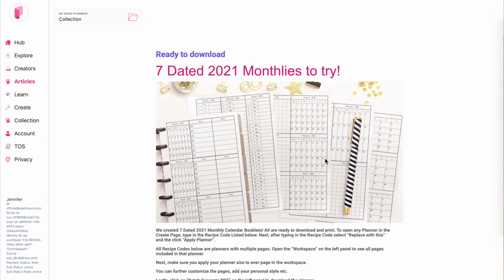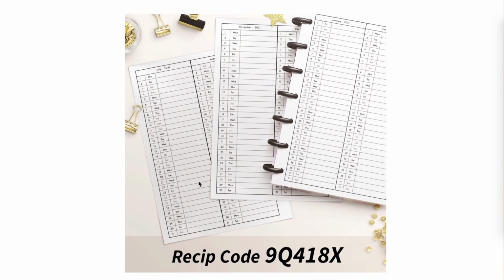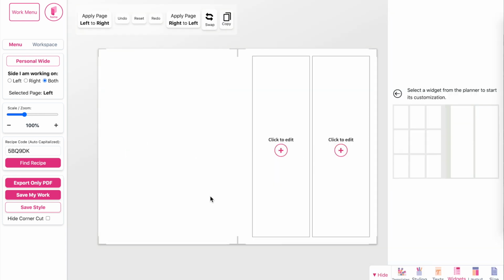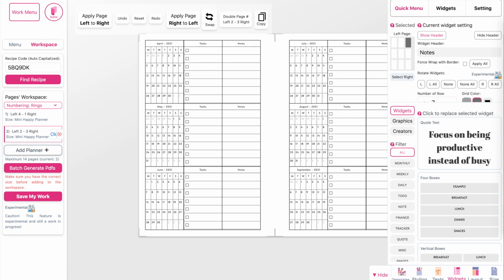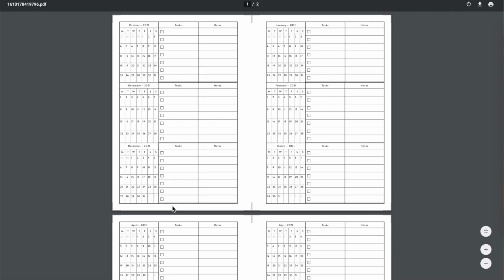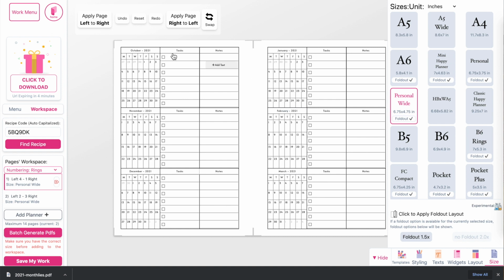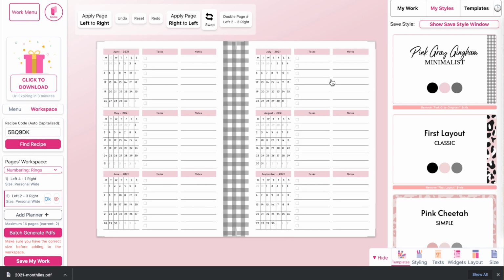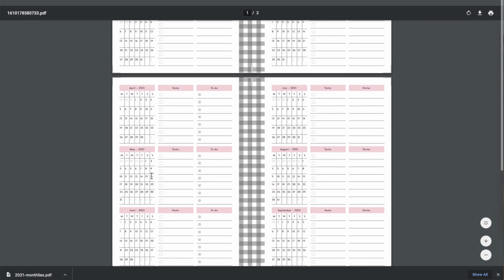How to make 2021 Planner using RECIPE CODES on Planify Pro - Easy Tutorial under 5 Minutes!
Learn how to use Recipe Codes and create Dated 2021 Monthly Planners in no time!